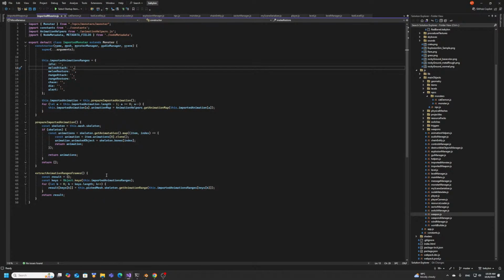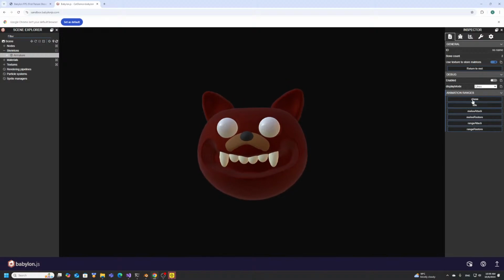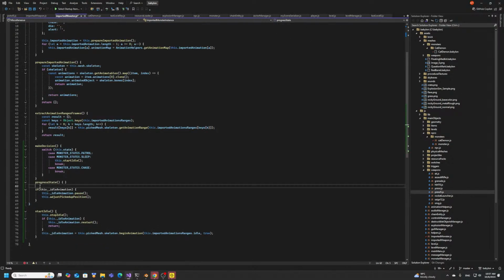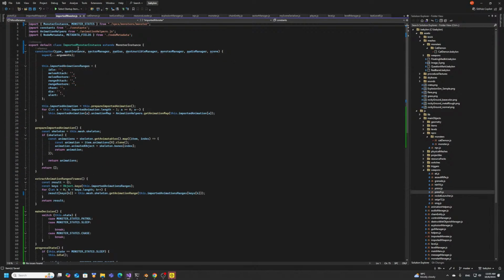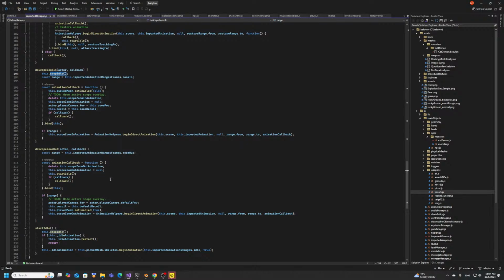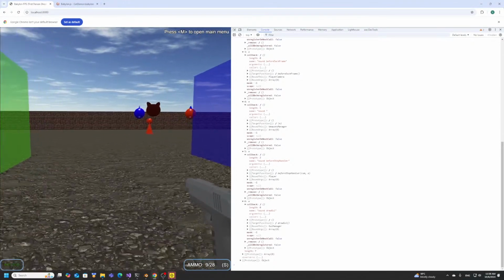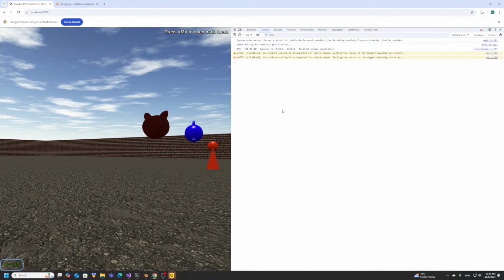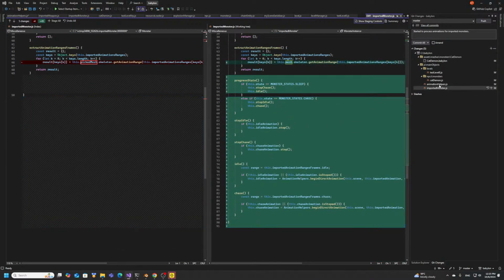Live Dev: Exploring Babylon.js. Adding code to control animations from imported monster.